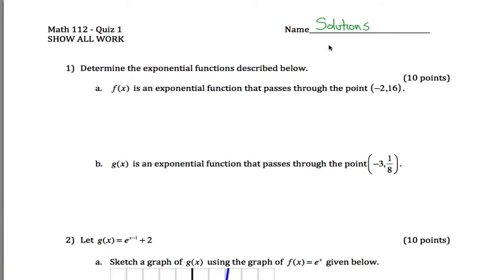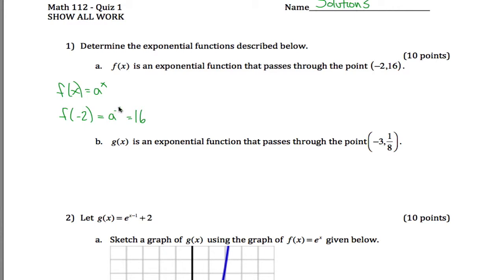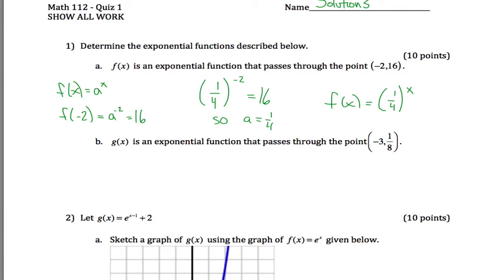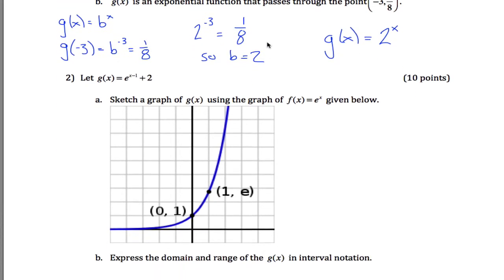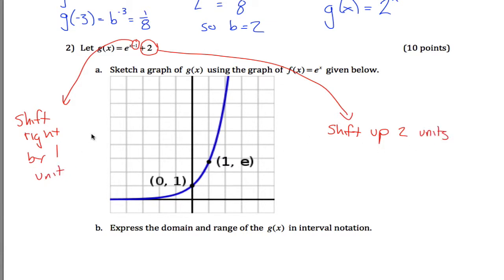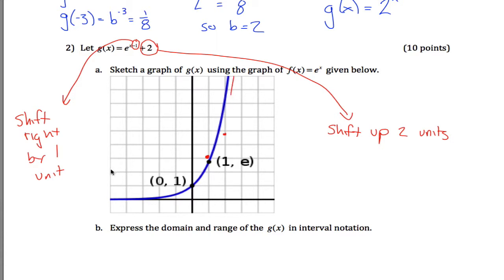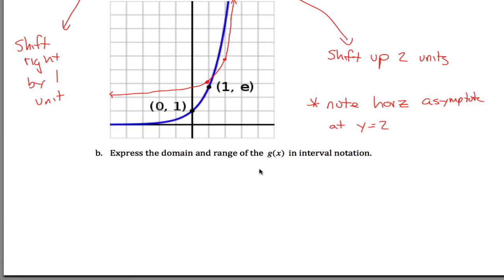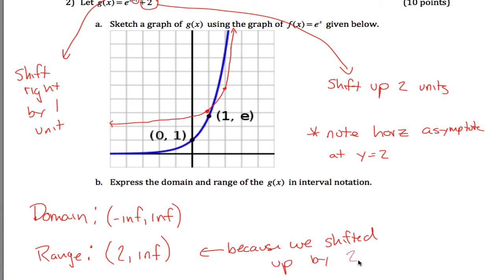exponential functions quiz